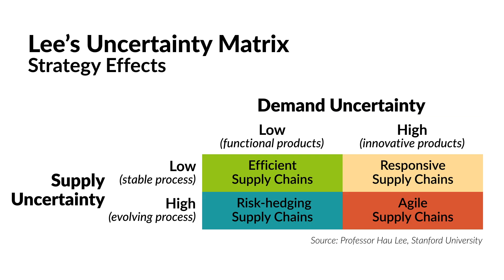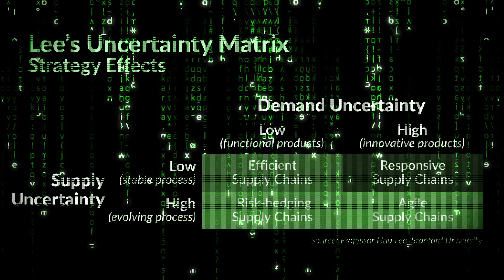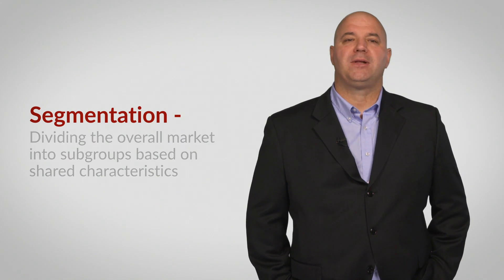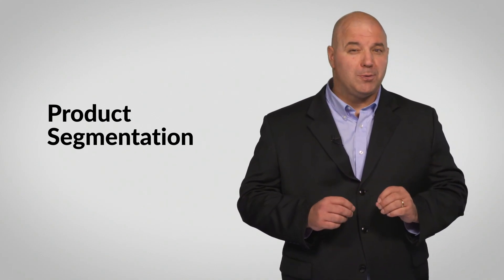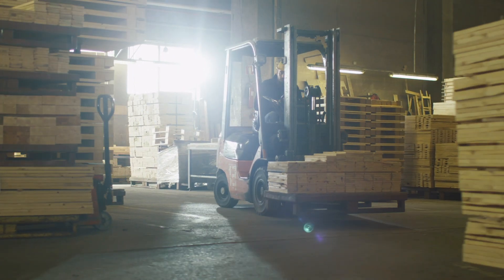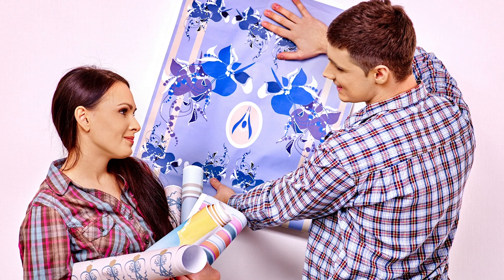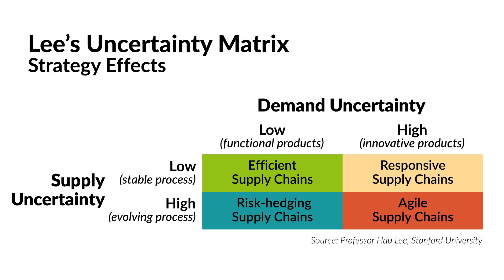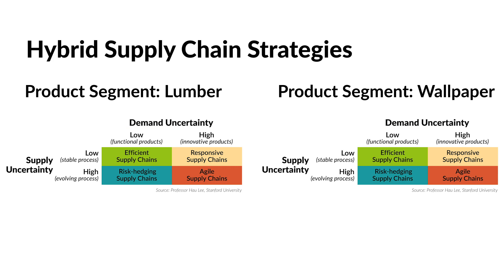Hybrid Supply Chain Strategies: L15